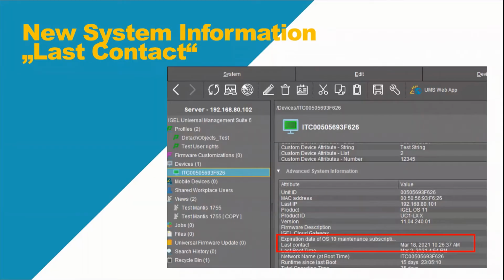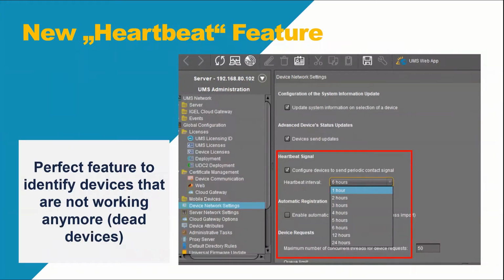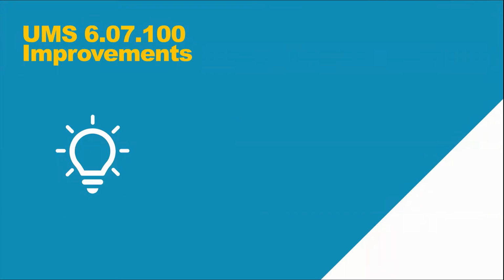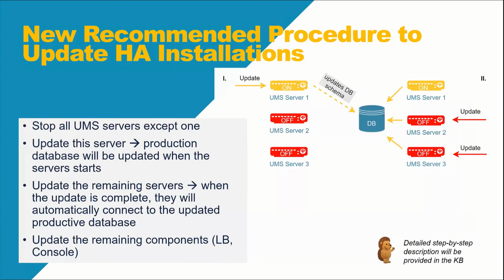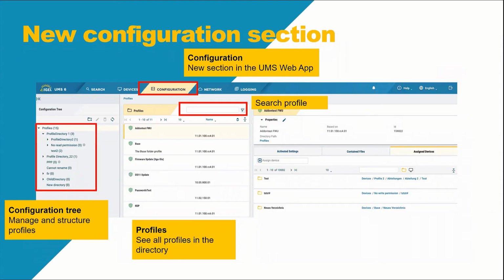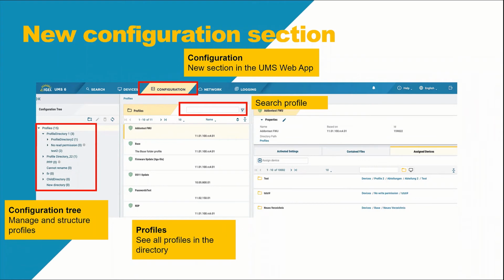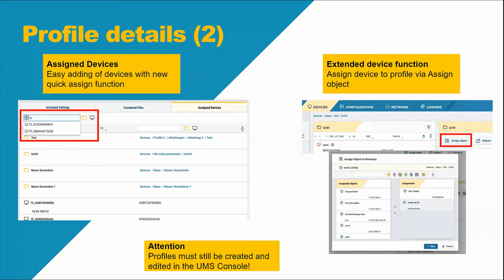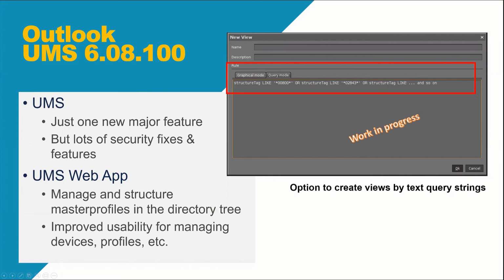What's New in IGEL UMS 6.07.100 & IGEL Cloud Gateway (ICG) 2.03.100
Watch this video to learn what's new in IGEL UMS 6.07.100, UMS WebApp, and IGEL Cloud Gateway (ICG) 2.03.100. Presented by Daniela Morgner and Florian Strobl from IGEL Product Management.